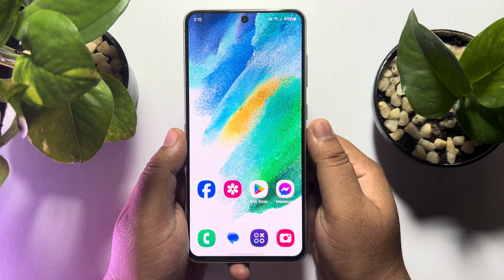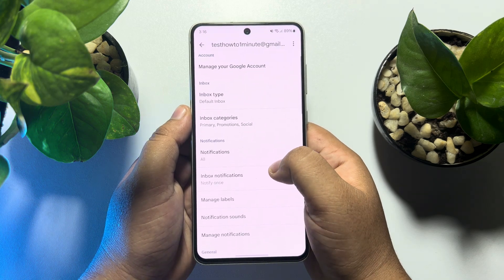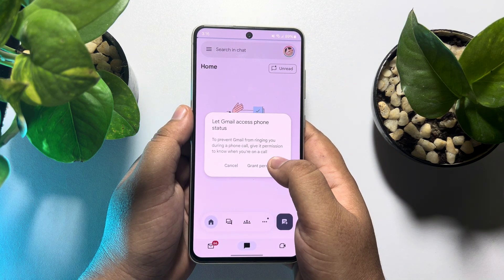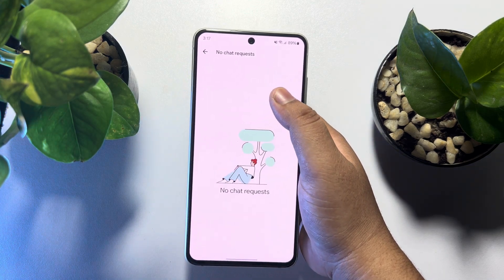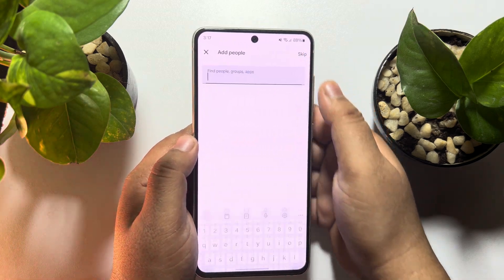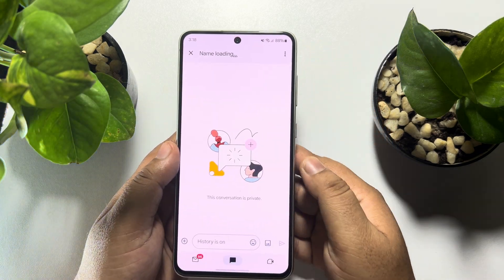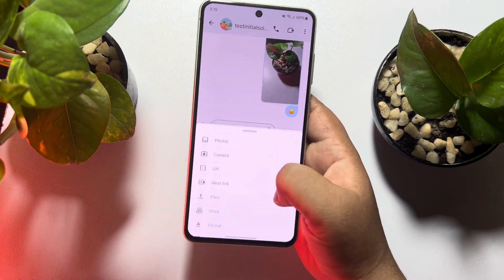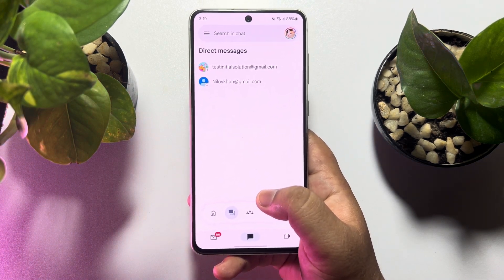How To Enable And Use Google Chat in Gmail Apps (New Update)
Make collaboration simple and bring your team together with Google Chat in Gmail. Learn how to use Chat in this guide to start taking advantage of Gmail’s built-in communication tools.

0.00 Intro
0.22 Enabling google chat
1.15 Using google chat
4.13 Outro

How to enable and use google chat in gmail apps android
How to enable and use google chat in gmail apps iphone
How to use Google Chat in Gmail on phone
How to enable and use google chat in gmail apps ios
Google Chat app
Google Chat in Gmail Android
Google Chat download
Google Chat login